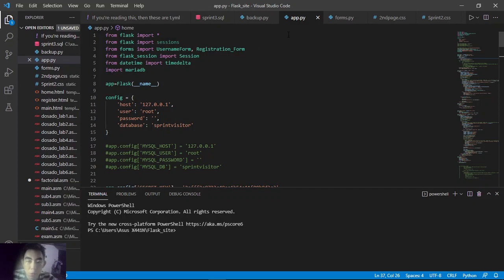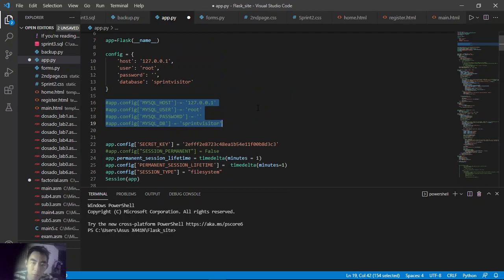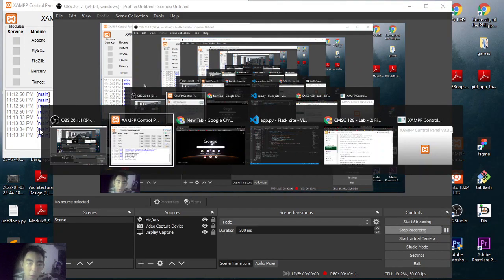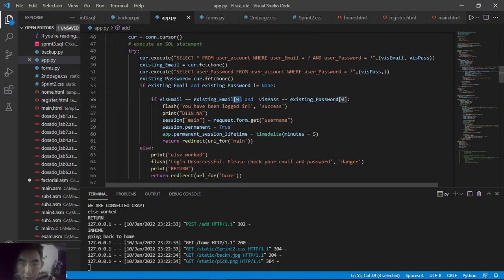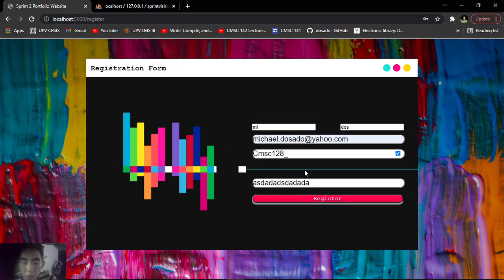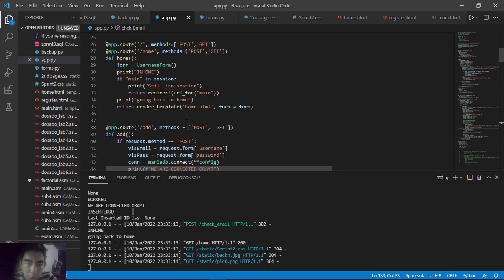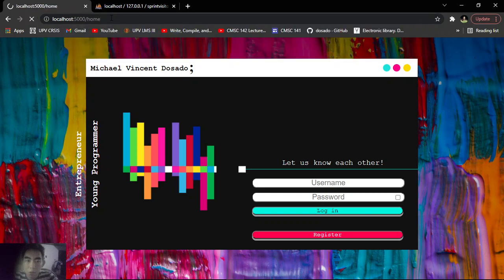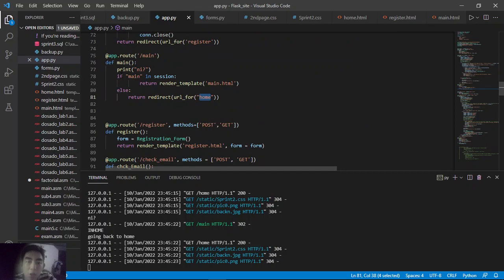CMSC 128 LAB 1 Video Defense, Presentation, Documentation